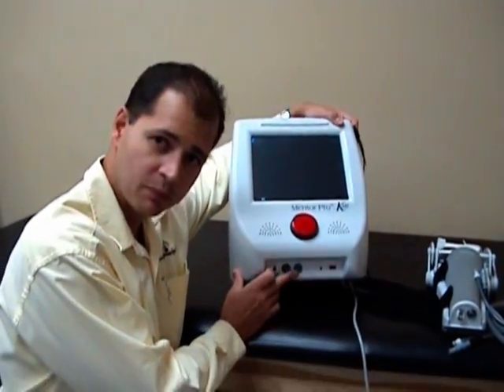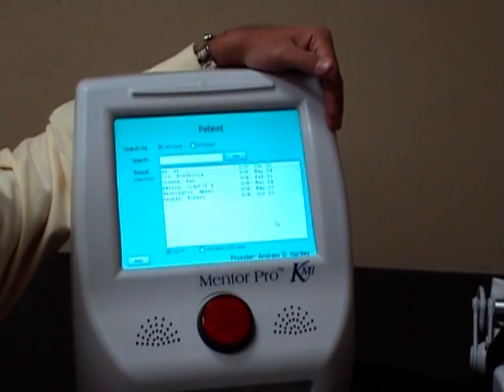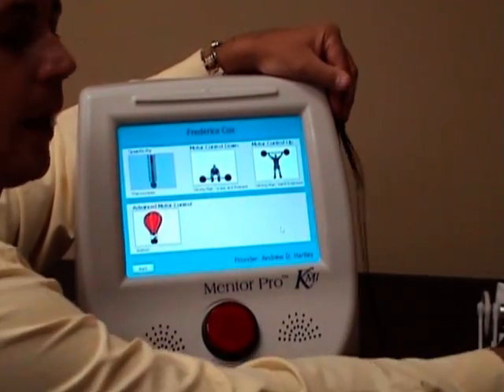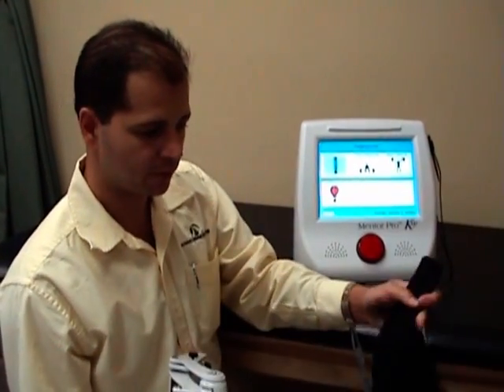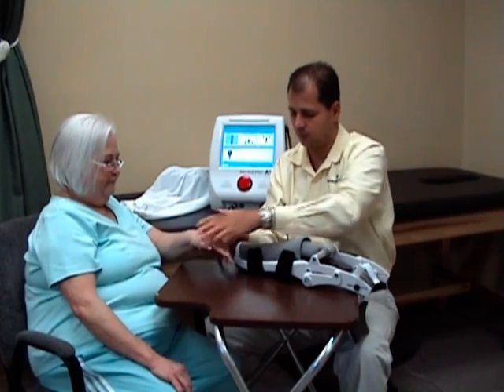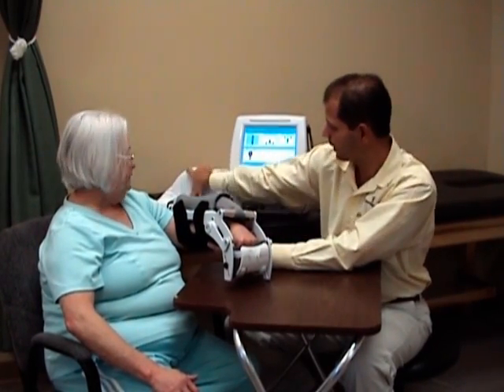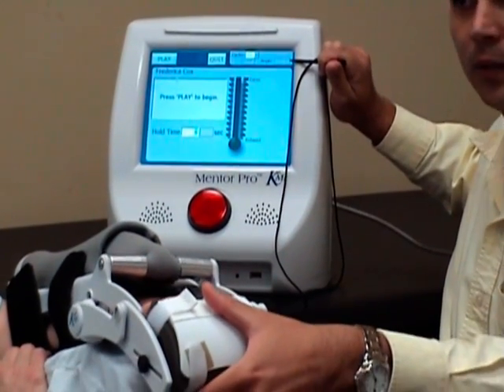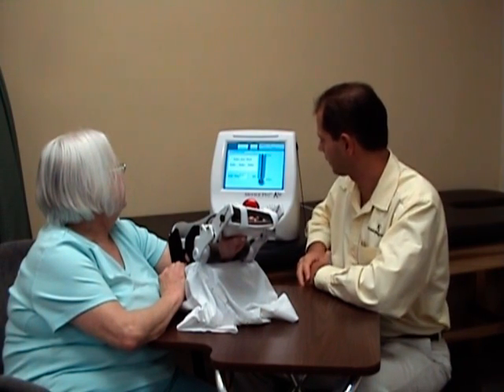Hand Mentor Pro Orientation Part 1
Orientation for Hand Mentor Pro device part 1